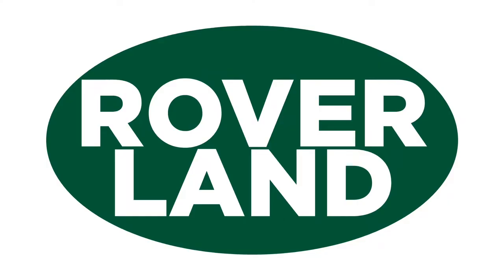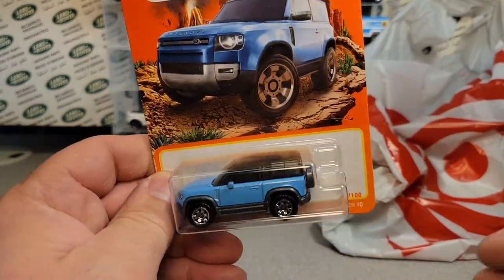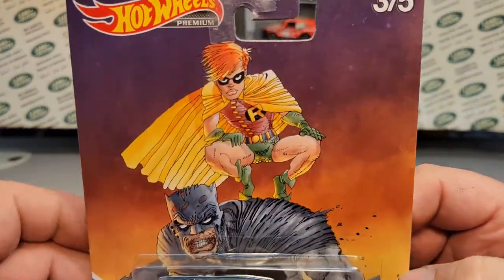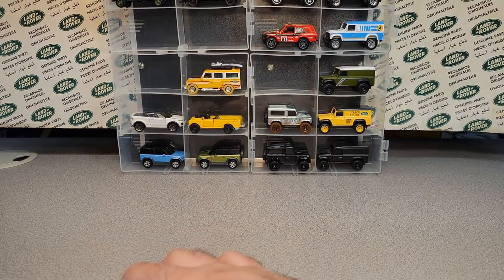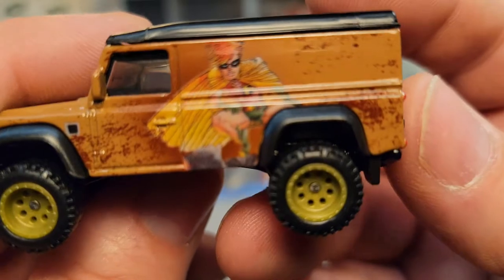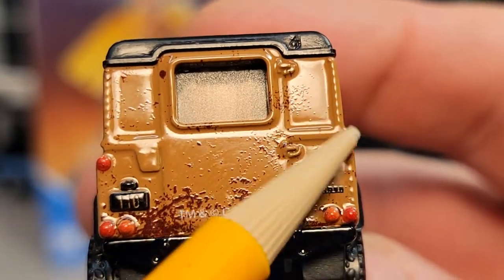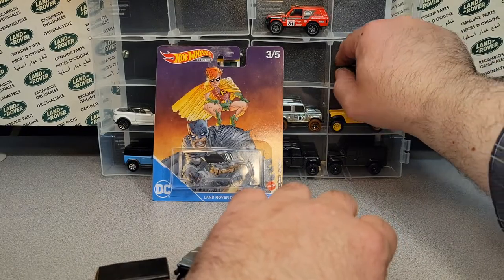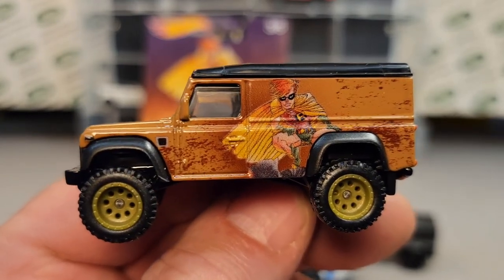Rover Land One OfWednesday HotWheels Batman Premium Defefender 110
HotWheels    DC Comics Bat Man Series Premium

Defender 110

and  YES   I open it!!

My Address:
Dan Winchell